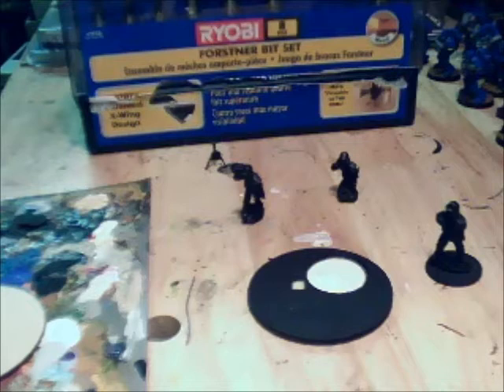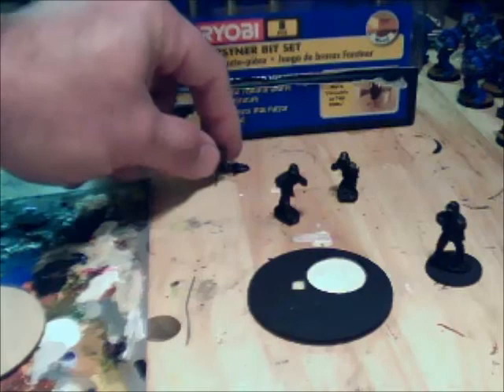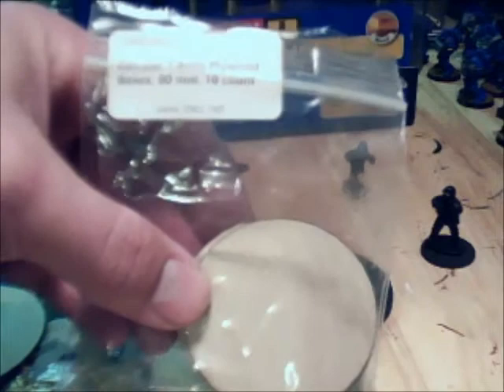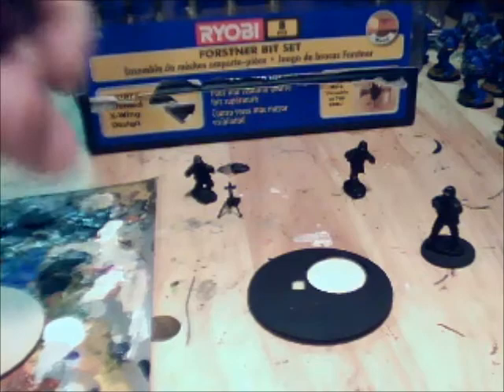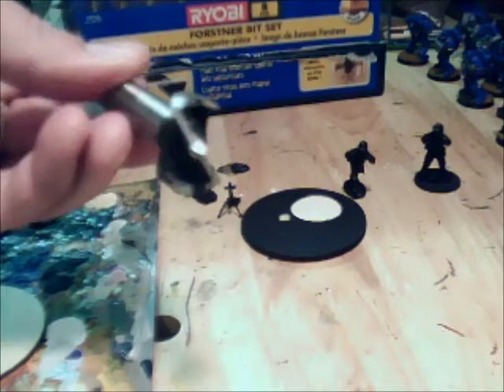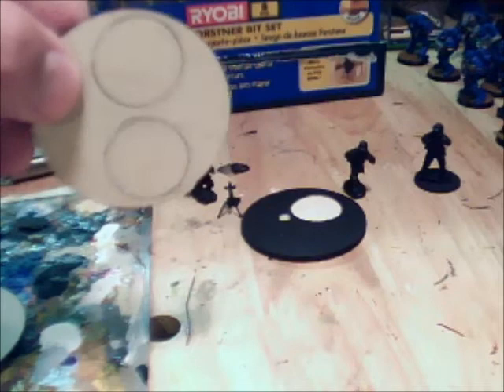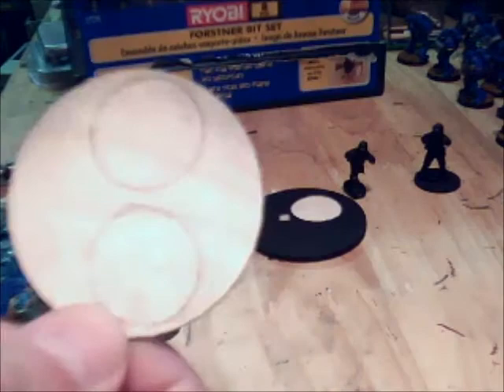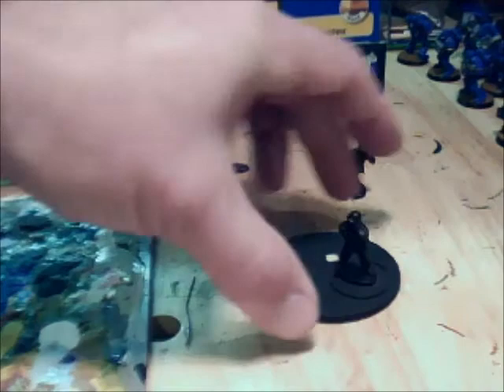Painting and Basing A Bolt Action Mortar Team Part 1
This is my basic tutorial for basing a Warlord Games American WWII Mortar Team. In part 1 I talk about how to put the guys on a 60mm wooden base.